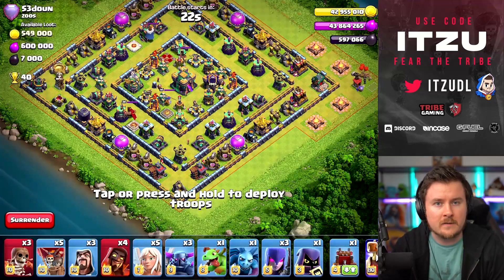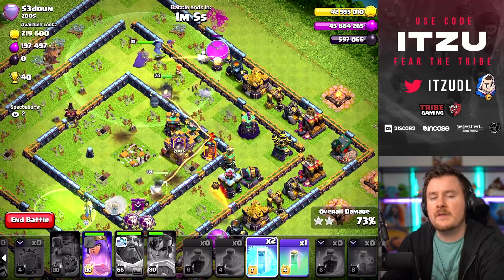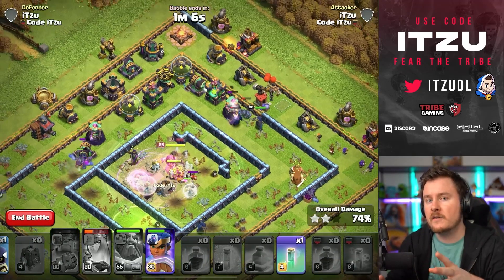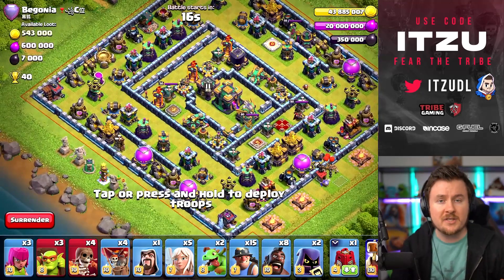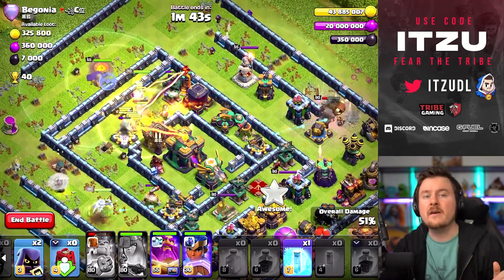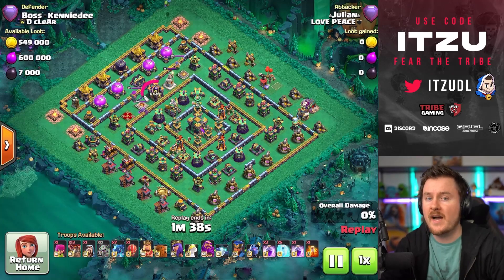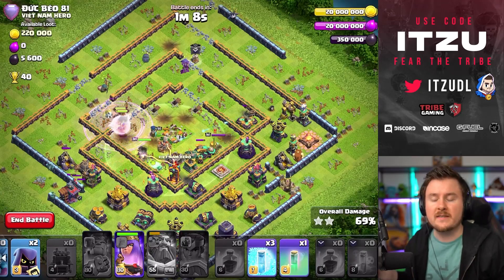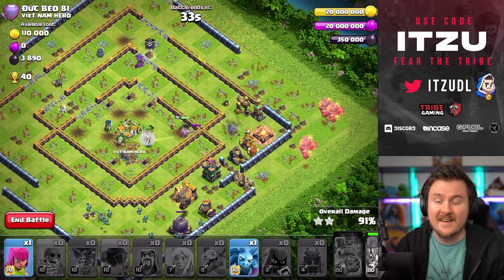How to beat Ring Bases with EVERY Strategy in Clash of Clans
0:00 - 0:40 Intro
0:40 - 2:35 pekka Smash
2:35 - 4:30 superbowler
4:30 - 5:25 Superwitches
5:25 - 7:38 Qc hybrid
7:38 - 9:32 E-drags
9:32 - 12:03 Blizzard lalo
12:03 - 14:30 qc superloons
14:30 - 14:45 Outro

Tribe Gaming:
▶ Incase designs an ecosystem of bags and accessories that provide the best possible mobility and experience to keep your ideas pr